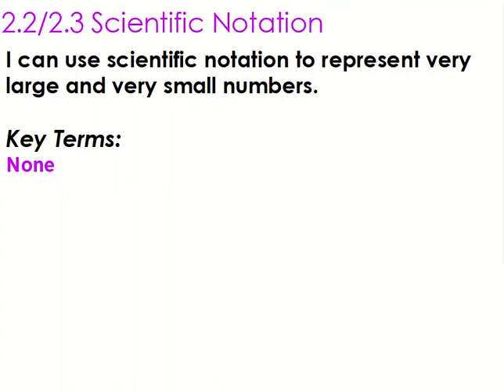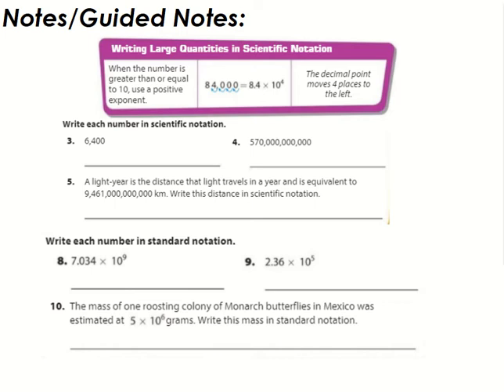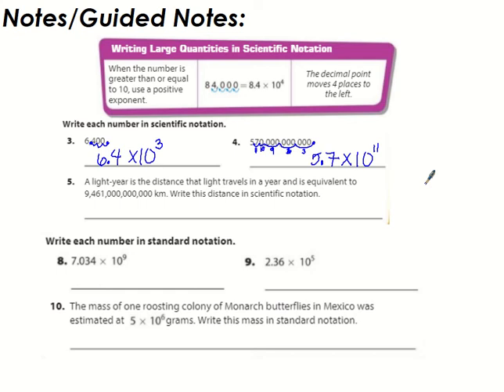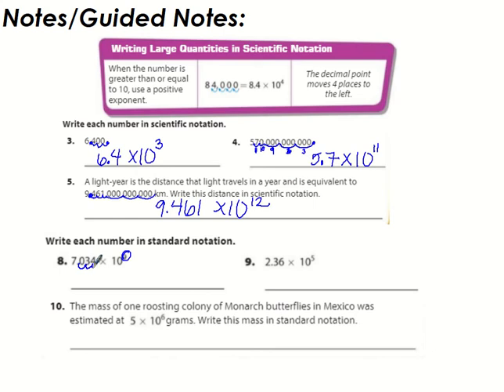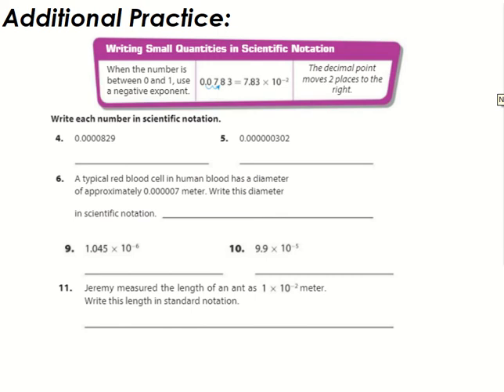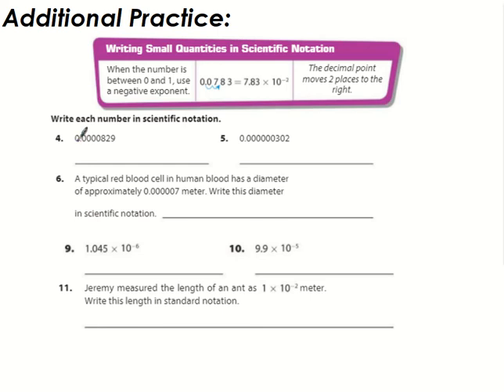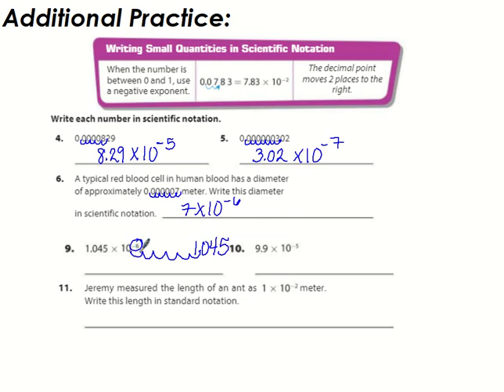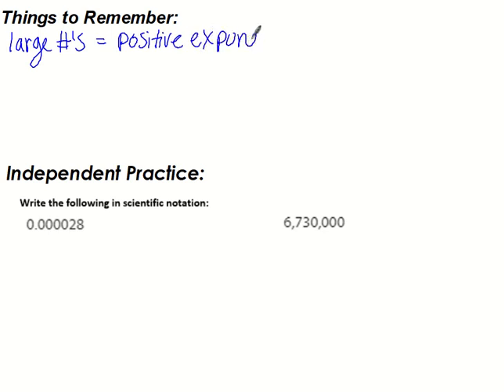2.2/2.3 Scientific Notation Positive and Negavtive Exponents